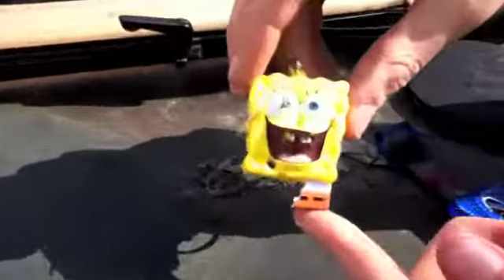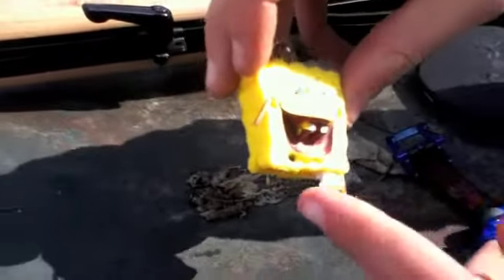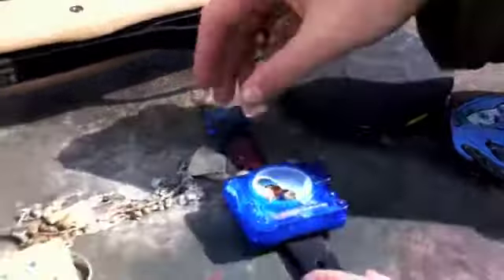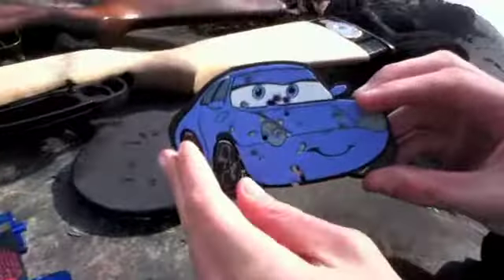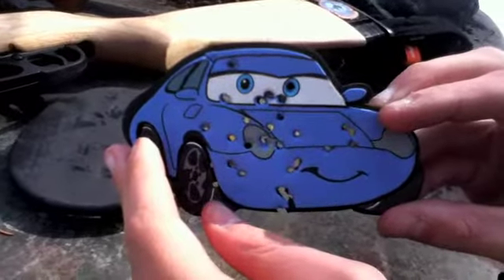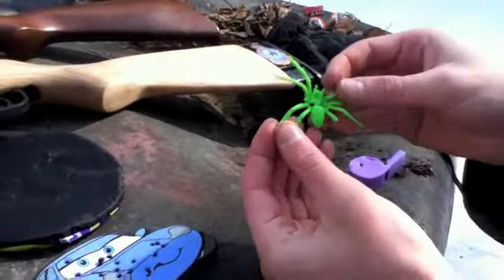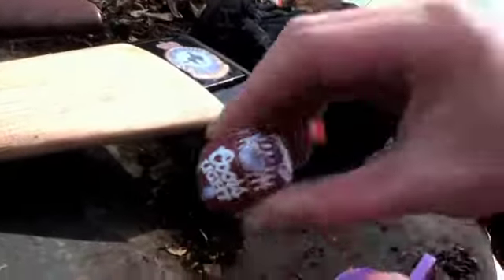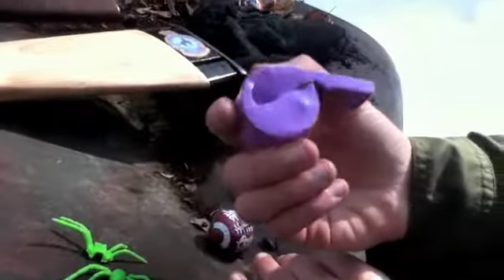sponge bob killing montage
we use air/pelit guns and kill sponge bob